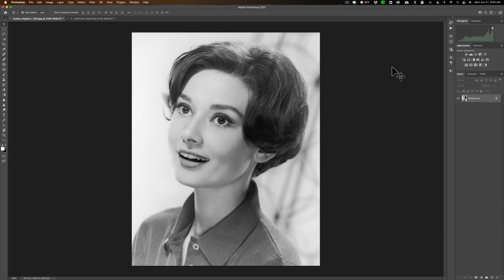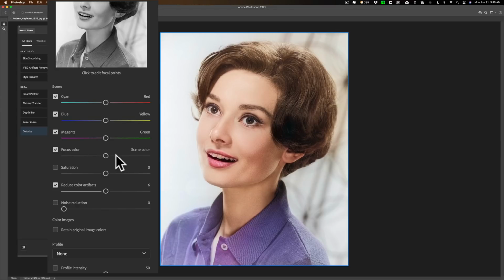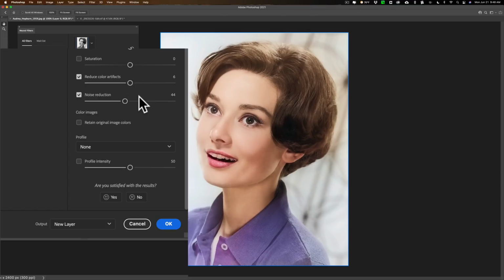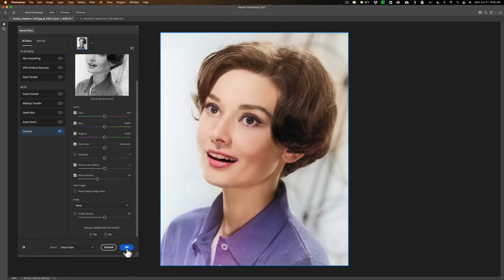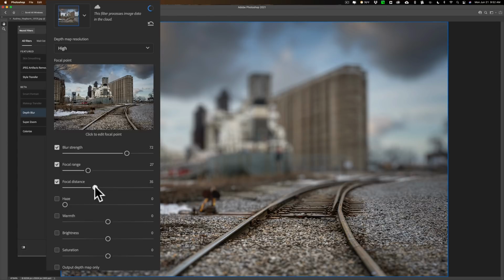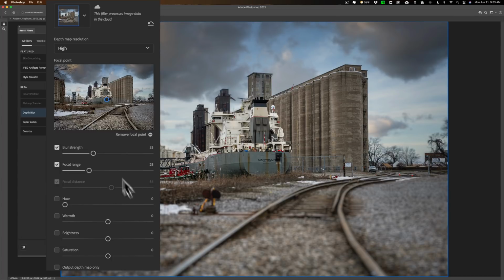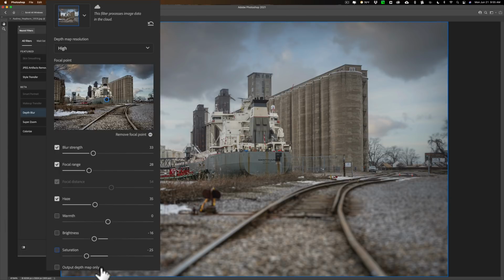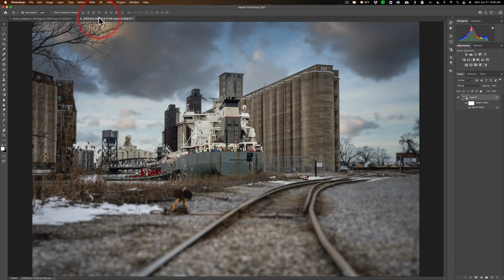2 Improved Neural Filters in Photoshop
In this video, I demo a vastly improved Neural Filter, Colorize. I also talk about a newer Neural Filter that I think will prove to be very useful for many photographers, Depth Blur.

To save 10% on your purchase of CleanMyMac X:

1.
4. The prices will be reduced, and you’ll be able to select the license and proceed with the payment

Audrey Hepburn Image Attribution: MGM, Public domain, via Wikimedia Commons